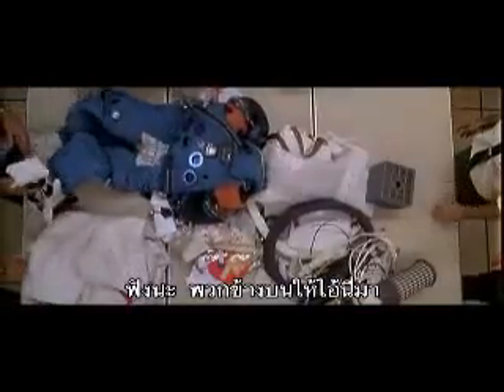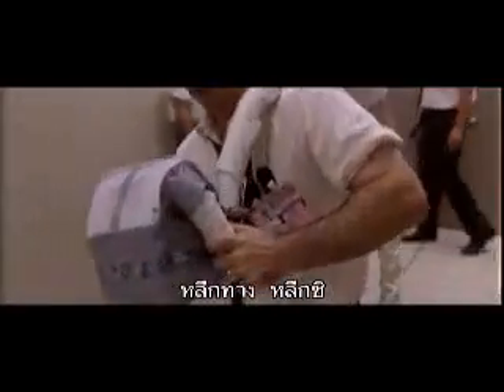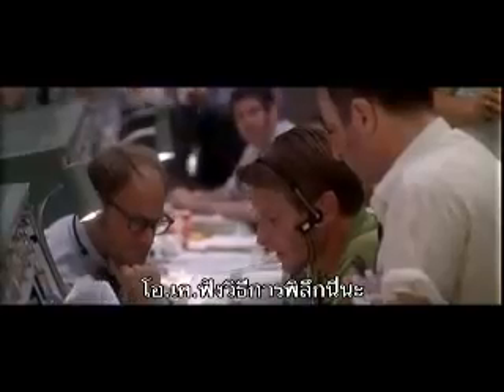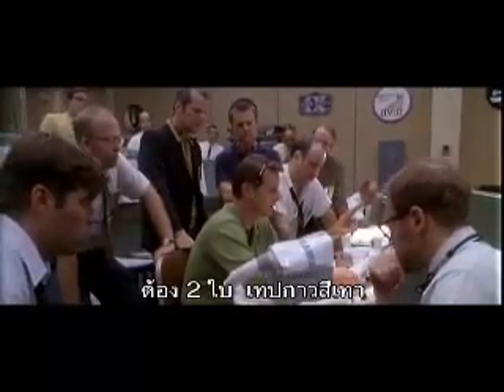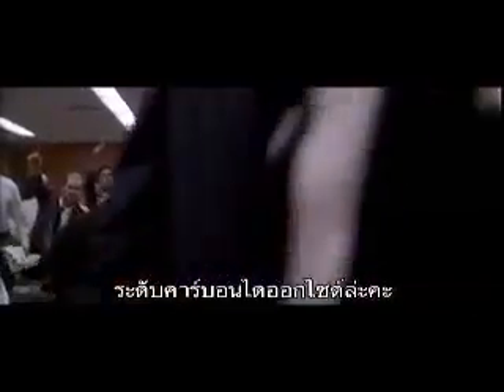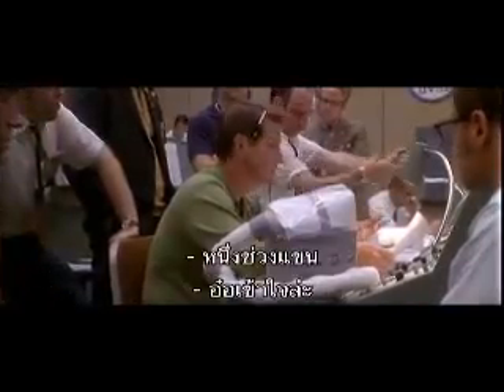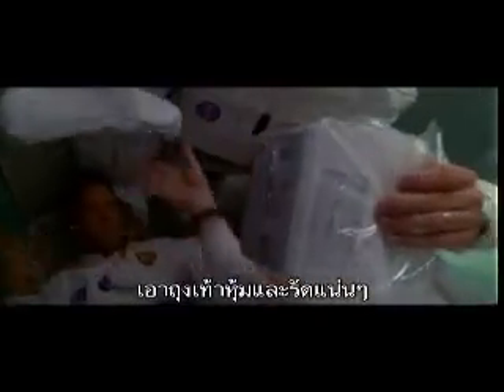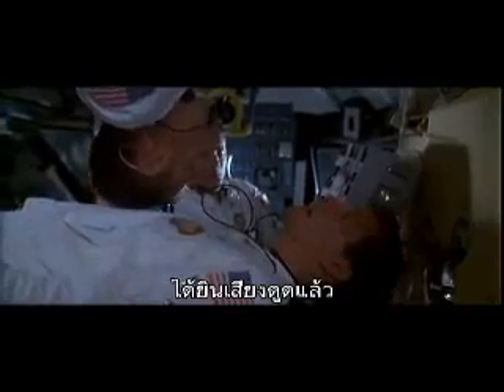Apollo 13 CO2 Problem Filter Scene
This collage of clips from Apollo 13 shows the power of teamwork and leadership in problem solving.